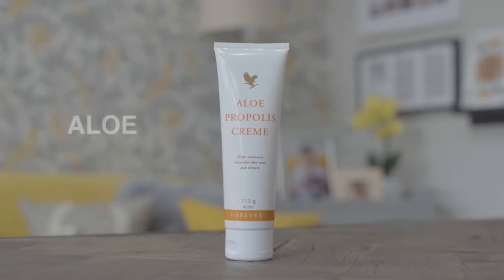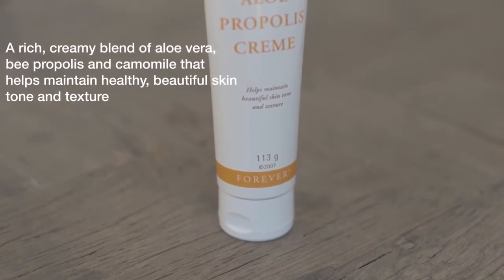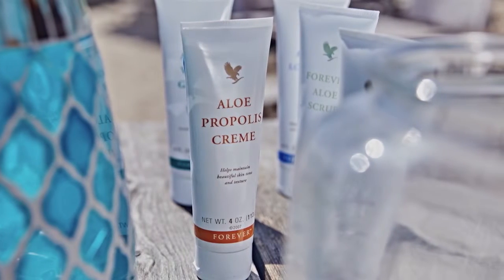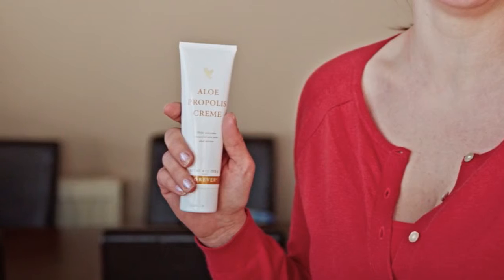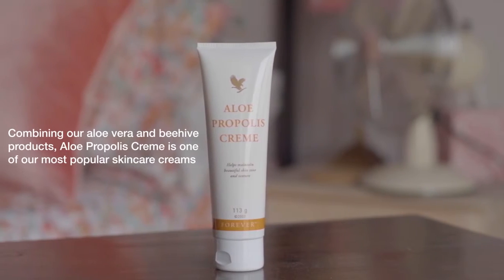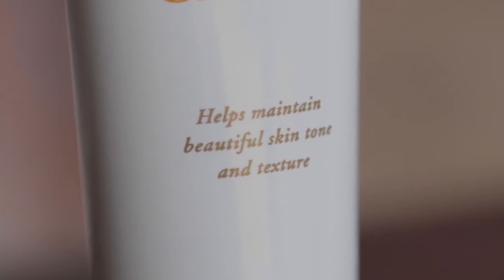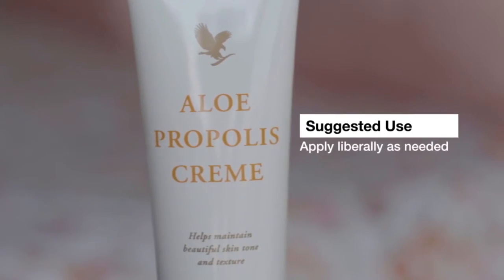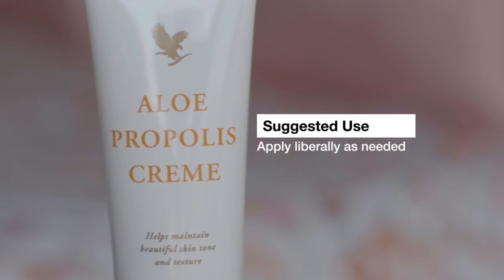Forever Aloe Propolis Creme